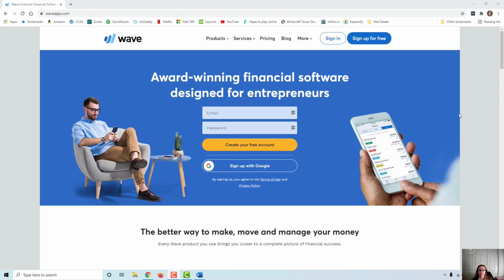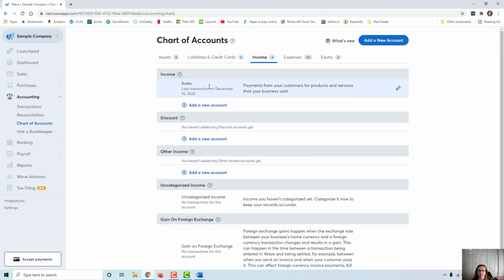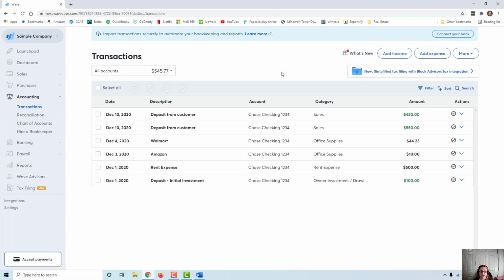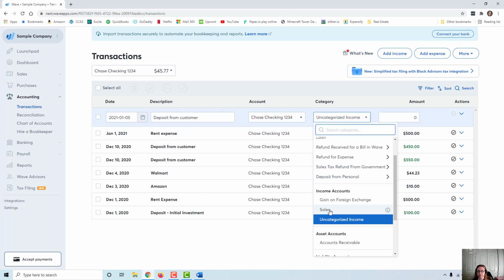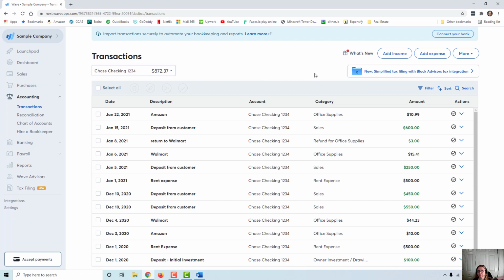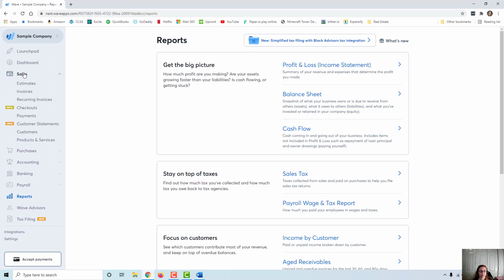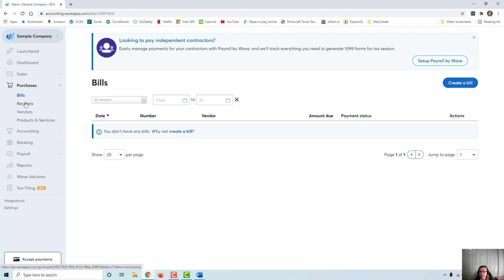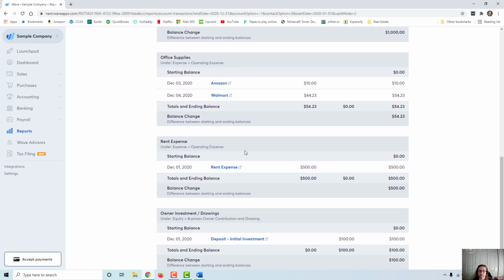Do It Yourself Bookkeeping For Sole Proprietors in Wave Accounting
This tutorial shows you how to do your own simple bookkeeping in Wave Accounting.